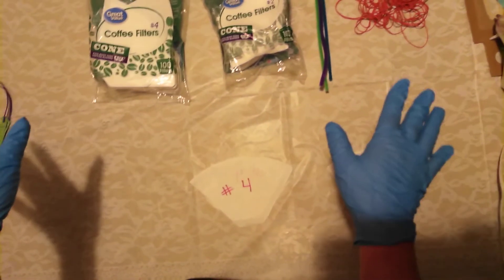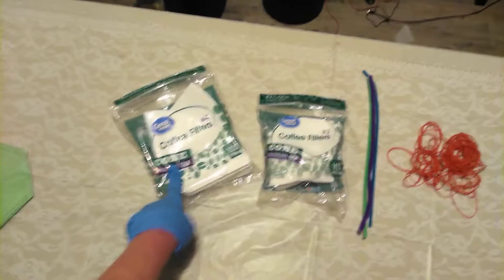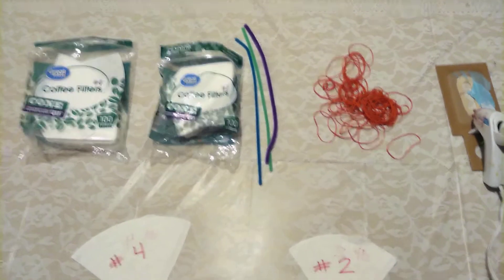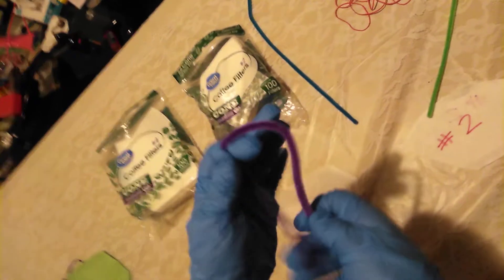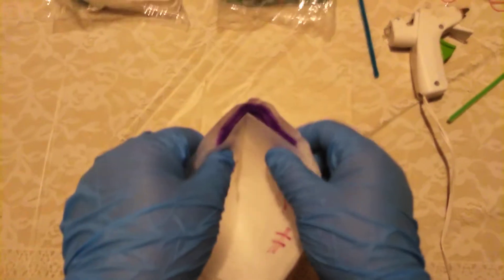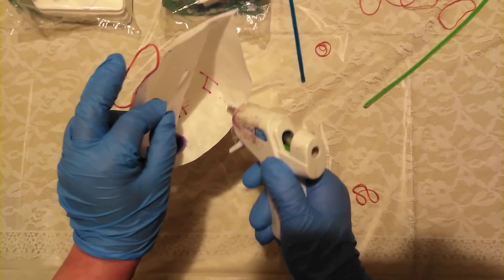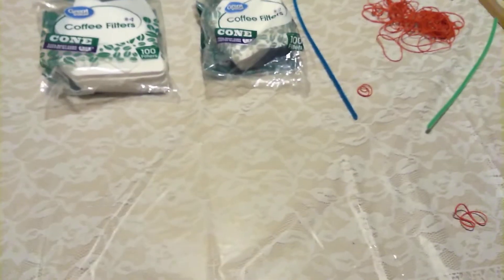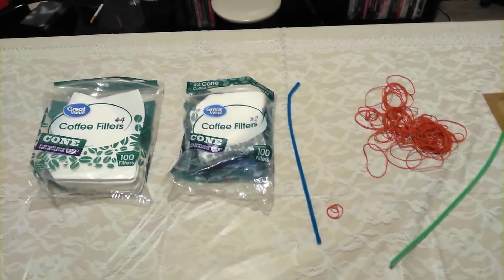DIY N95 equivalent coffee filter face mask. FAST. CHEAP. EFFECTIVE!!!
Supplies.
1. #4 Cone shape coffee filters with flat bottom
2. #2  Cone Shape coffee filters with flat bottom
3. Fuzzy pipe cleaners
4. Rubber bands
5 Hot glue gun and hot glue sticks